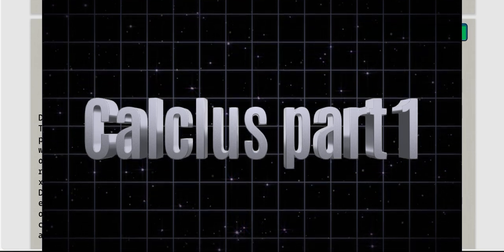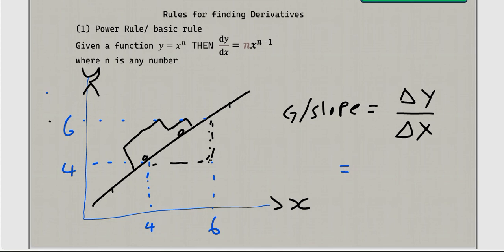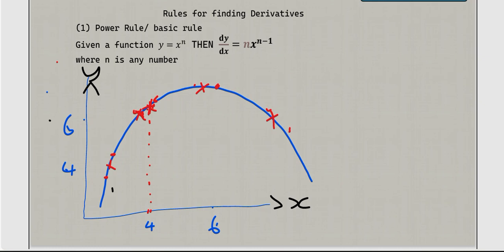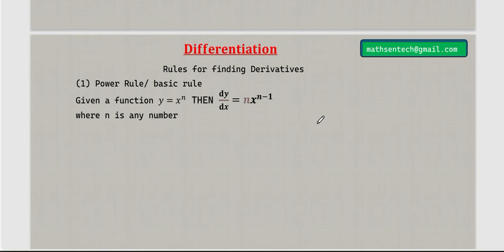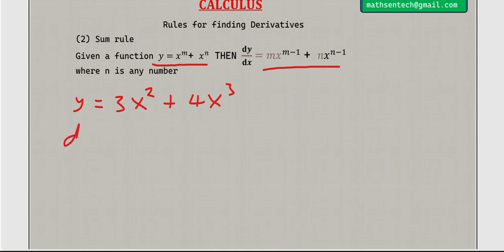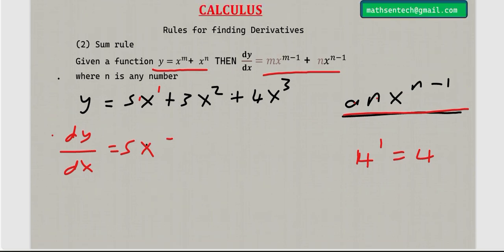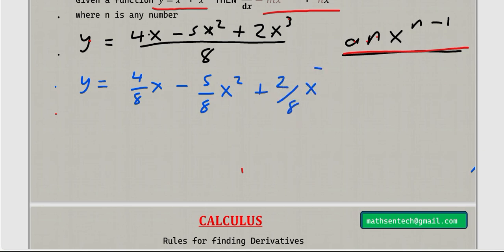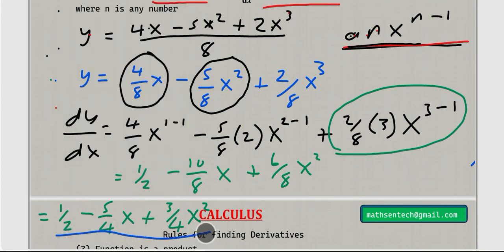How to find the derivative of a function/differentiate a function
The video introduces calculus specifically differential calculus, it delves in getting the derivative of a function using the power rule and the sum rule, we also work out some example in the process to enhance understanding.